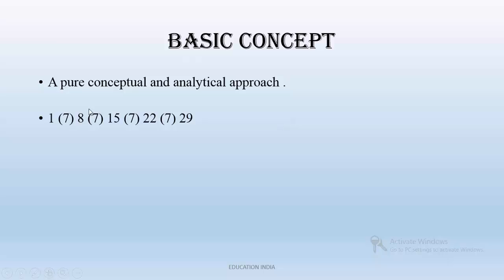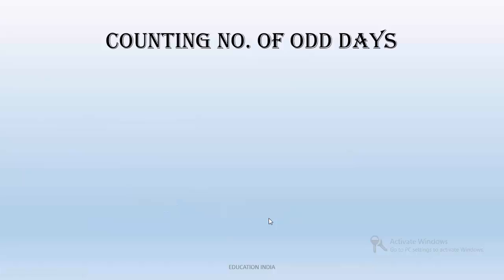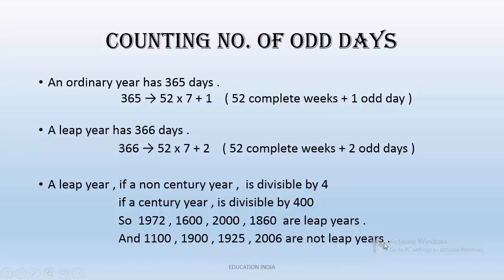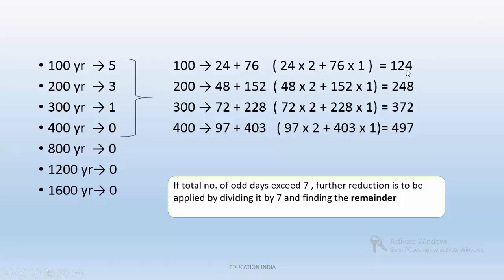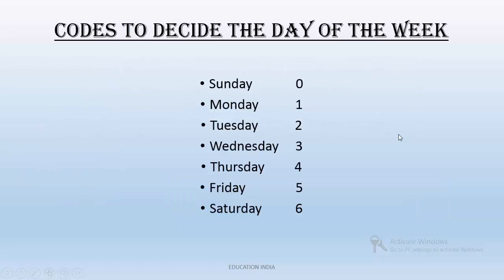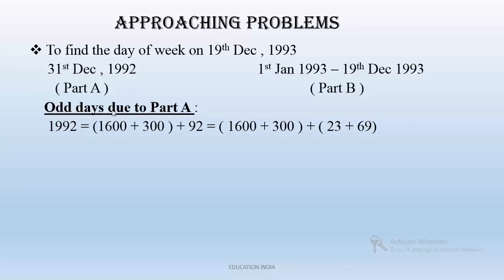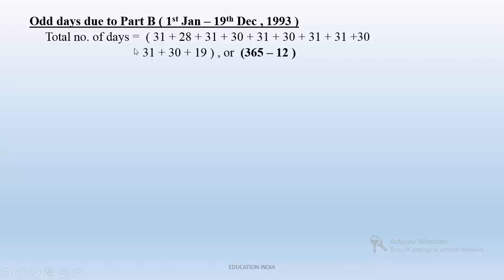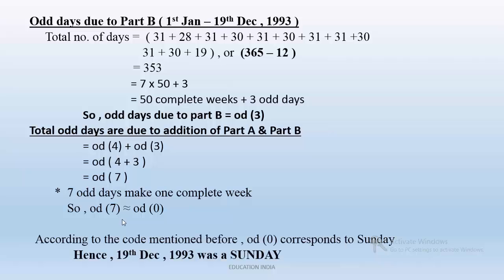CALENDAR PROBLEMS - SHORTCUTS AND TRICKS ( PART 1 OF 2 )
This video deals with the various concepts to approach analytically calendar problems in aptitude section of exams like UPSC , IAS , IES , SSC , CAT , BANK-PO , CGL , GMAT , CLAT , GRE , XAT and other competitive exams.